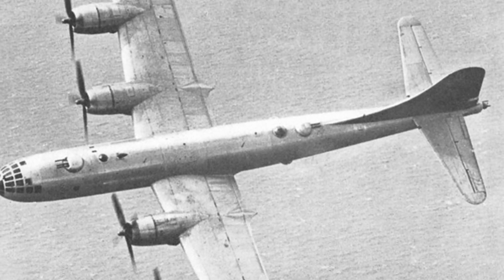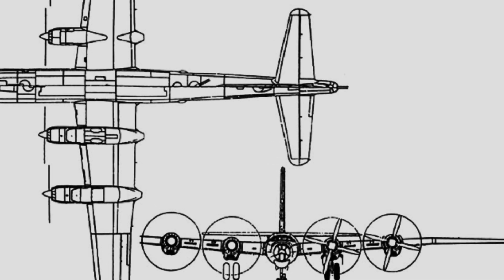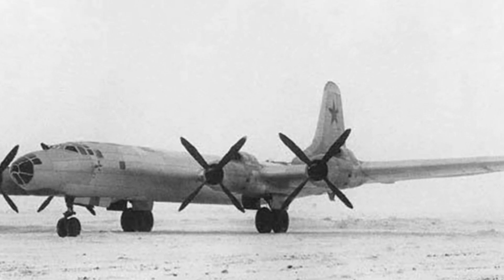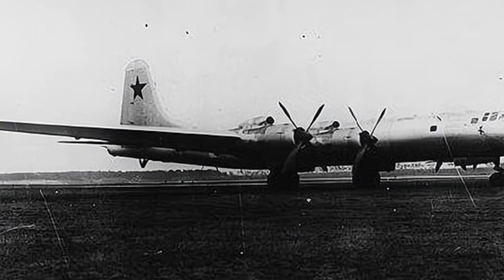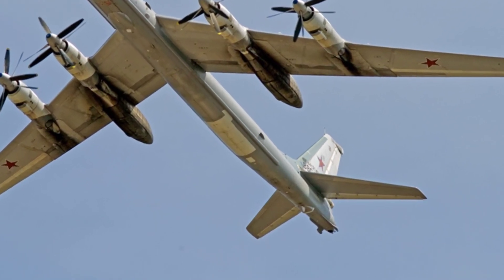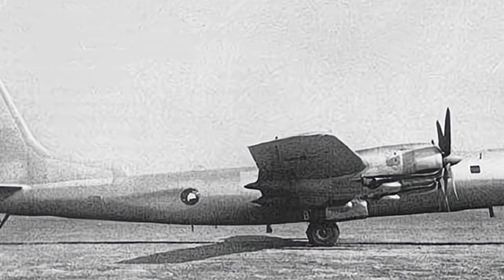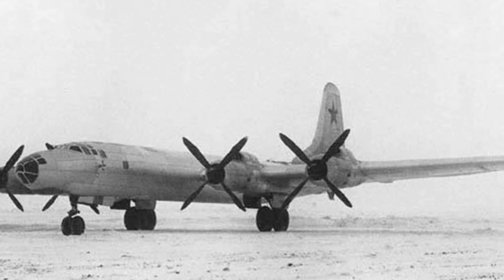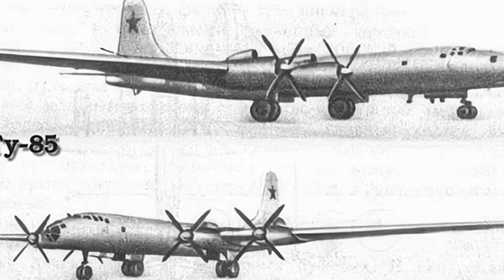Unleashing the Power of the Tu-85 Long-Range Bomber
The Soviet Union obtained the B-29 strategic bomber after World War II and successfully replicated it to create the Tu-4 bomber, but its range was insufficient for the military's needs. The Tu-80 and Tu-85 were developed as extended-range versions, with the Tu-85 demonstrating impressive performance during testing but ultimately not being mass-produced due to the shift to jet-powered aircraft.